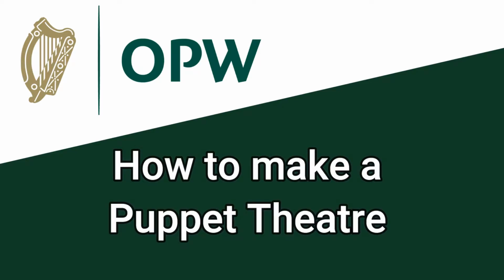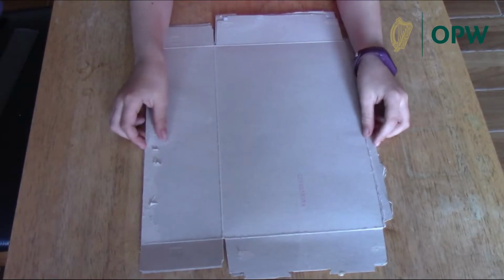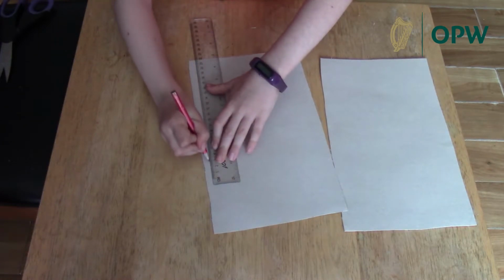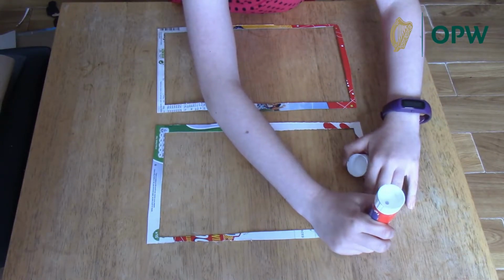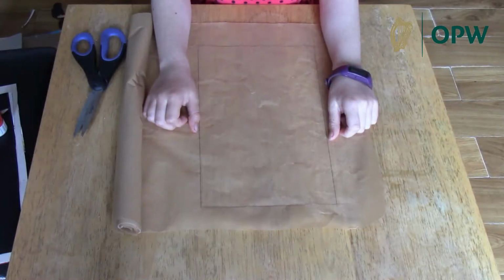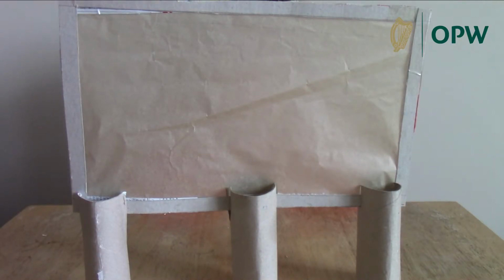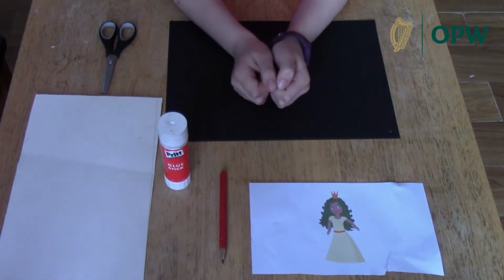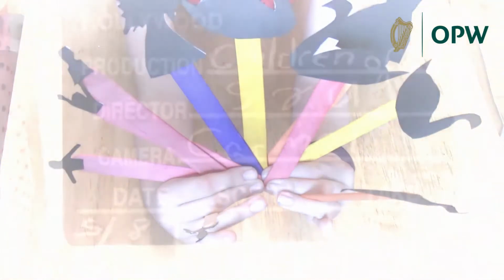Day 5 Post 2 Legacy Lessons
By children for children. 'Cut, Cut, Cut Productions' bring us this step-by-step video guide showing you how to make your very own puppet theatre.